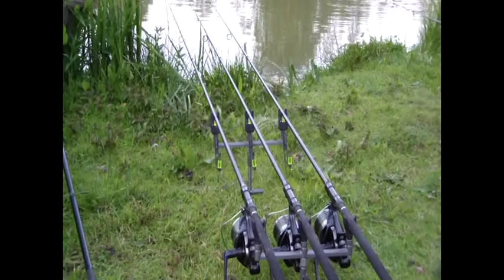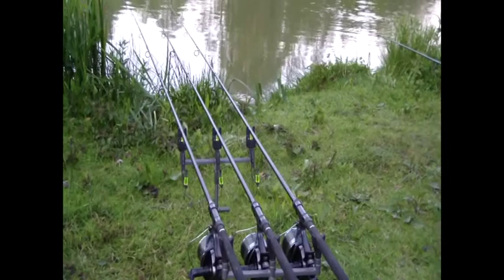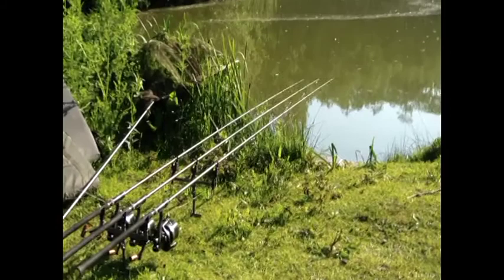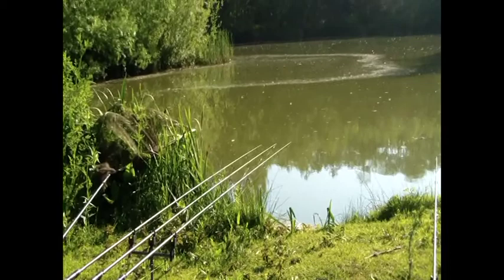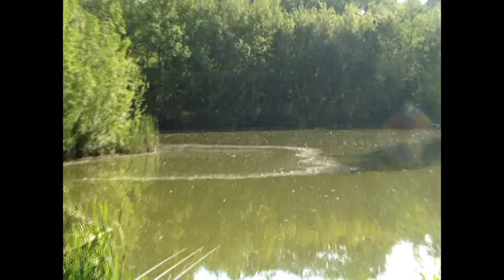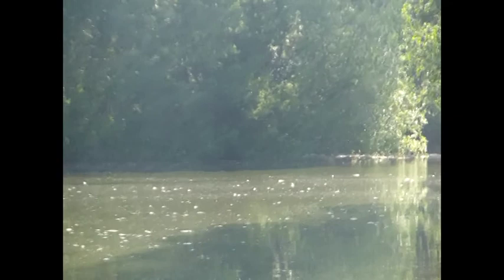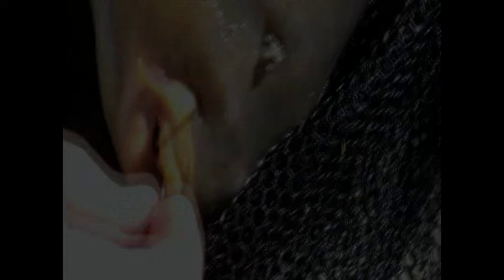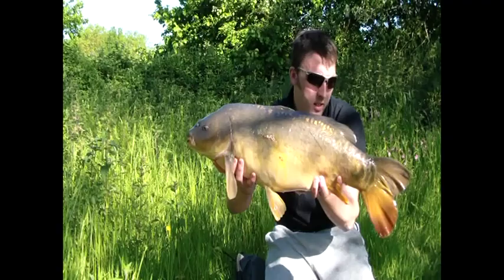The Ian Lewis- Gardner Tackle, Mistral Bait Blog Episode Nine Church Farm, Back Lake